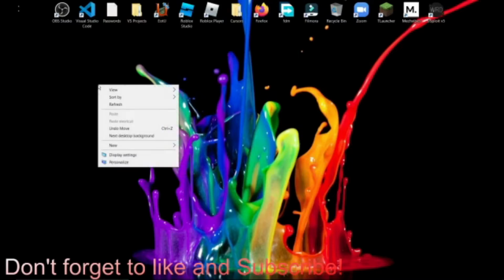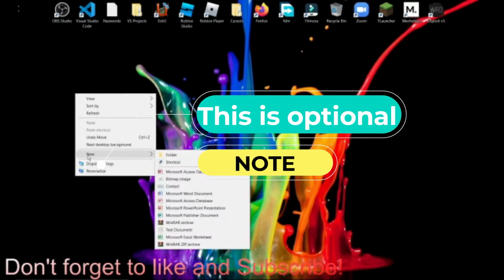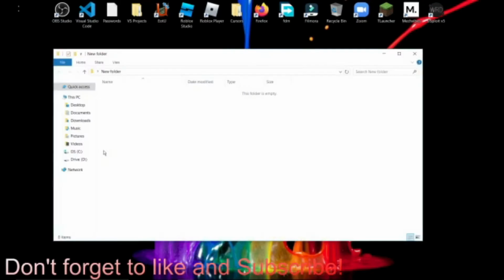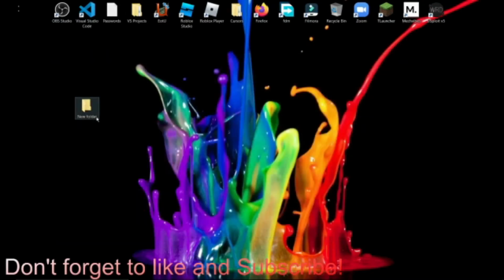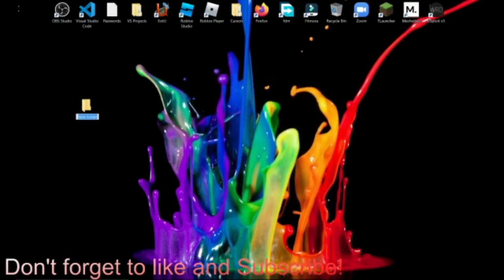How to change your Cursor in Windows 10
Hi guys welcome back to another video! Today ill be teaching you guys how to change your cursor to your choice.